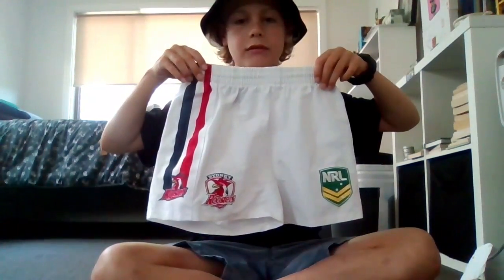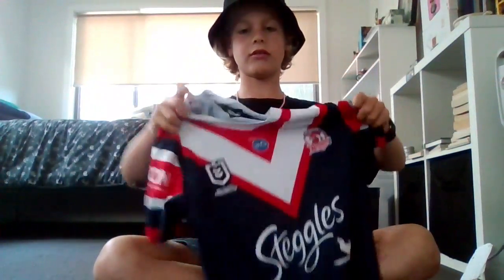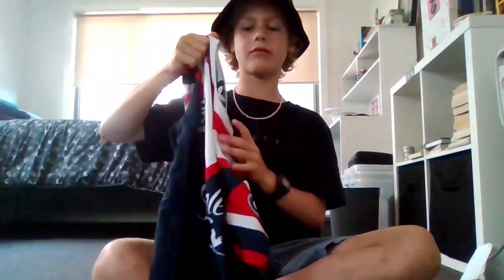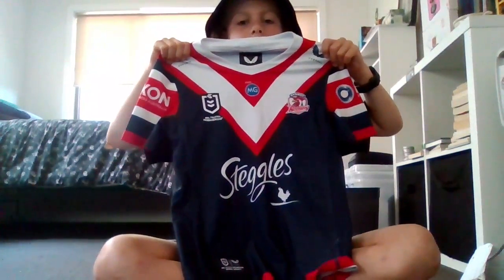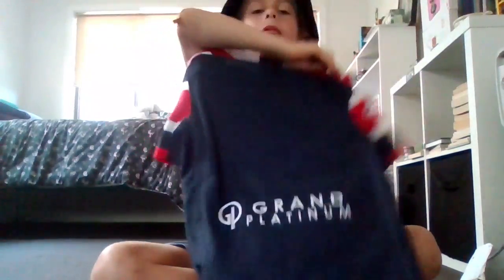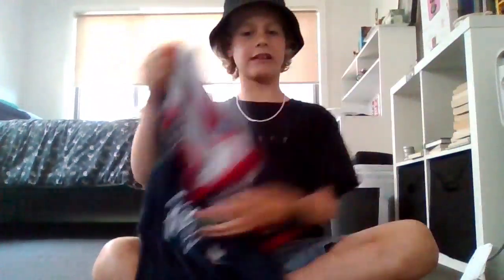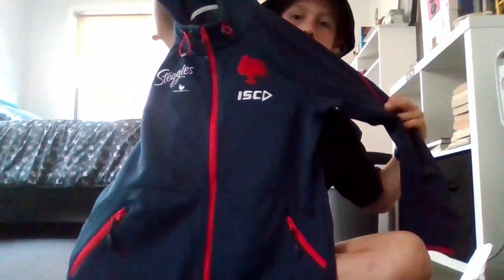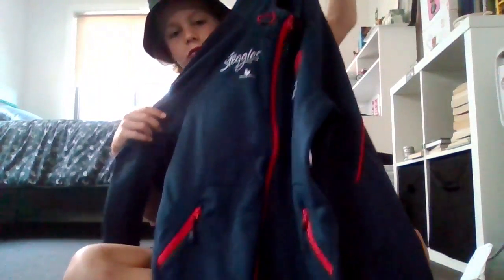Showing special MERCH